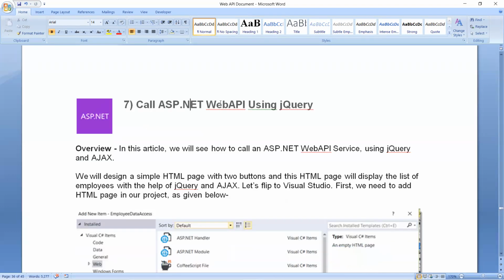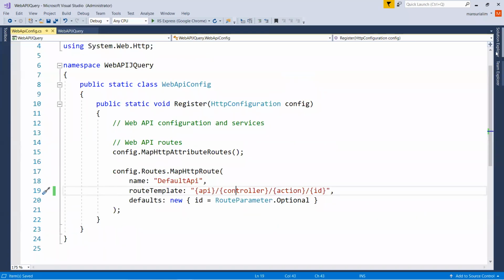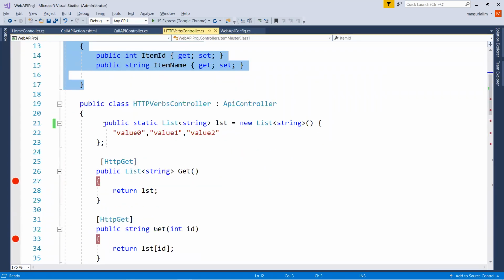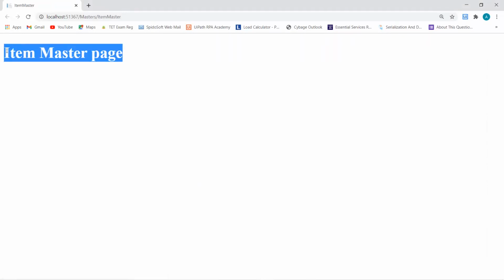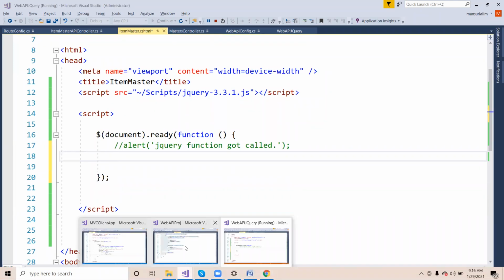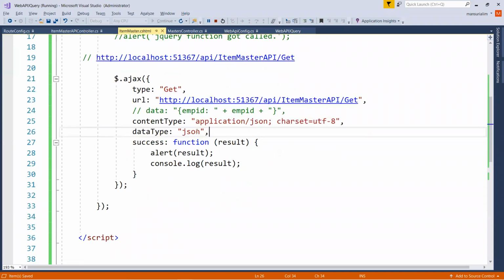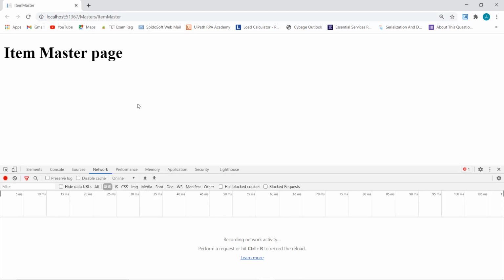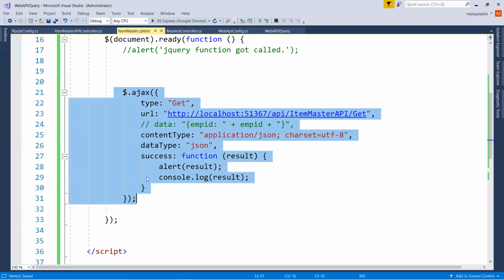5_WebAPI JQueryAjax CallAPI